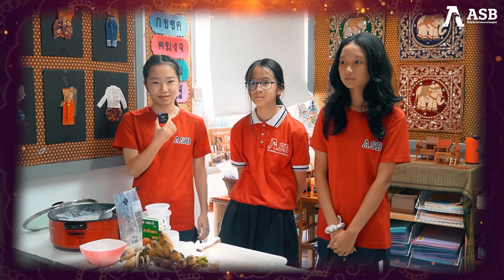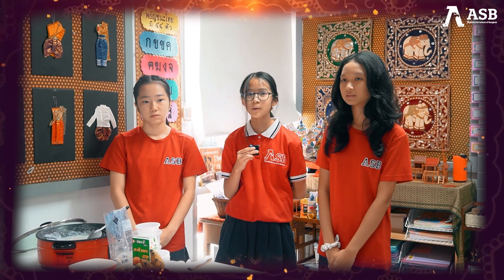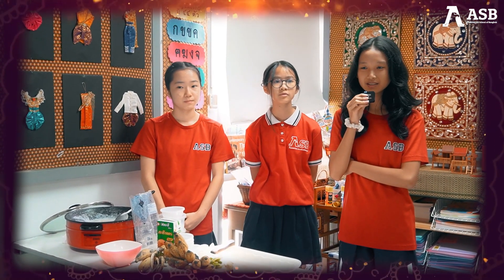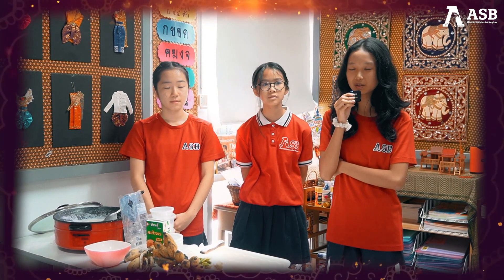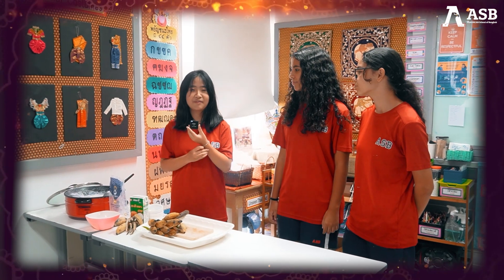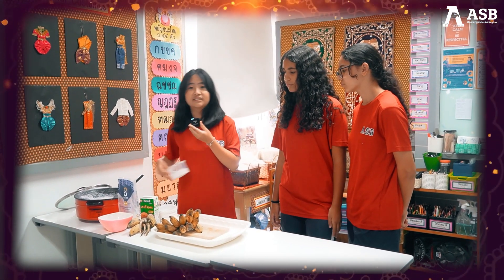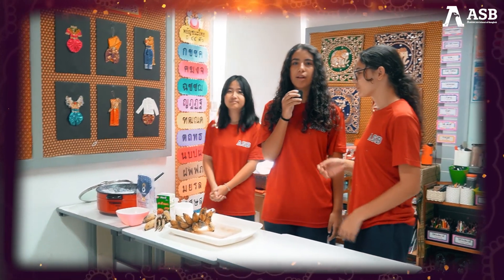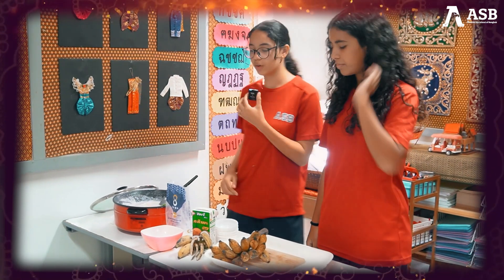Making Thai Dessert 'Kluay Buad Shee'